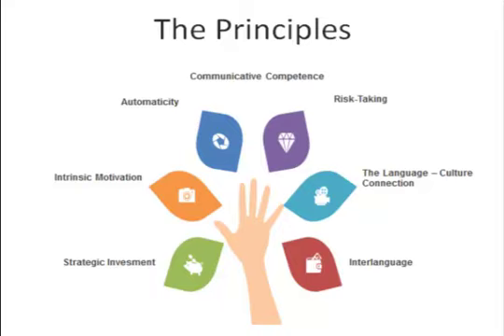Part 1 Interactive Language Teaching